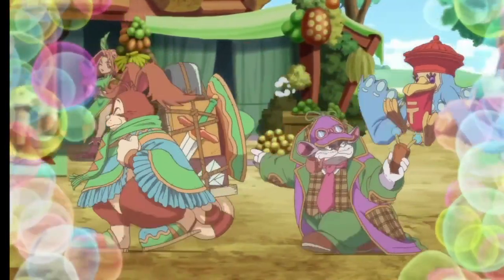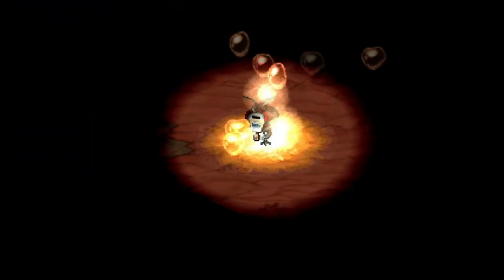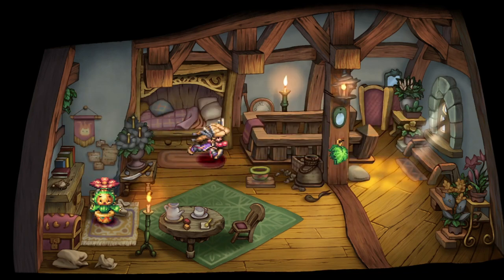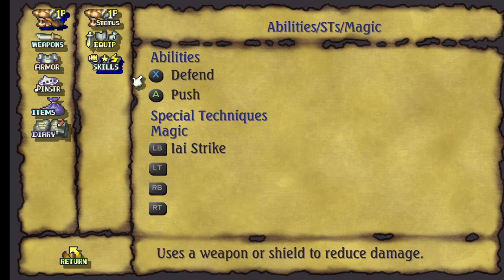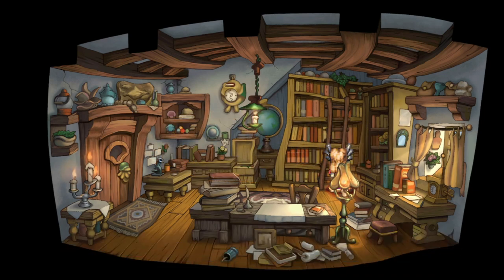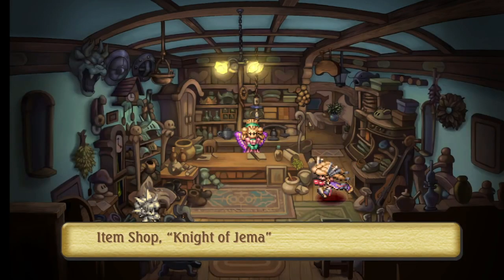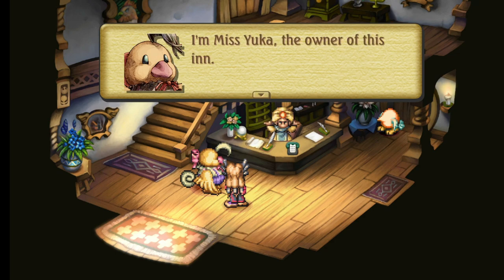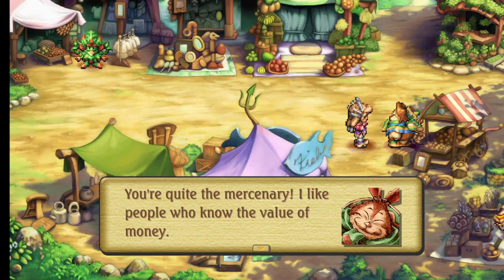Legend of Mana - Guided Walkthrough - Part 01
Showing best map placement and quest order to get them all in one playthrough!

Timestamps
00:00 - Intro
01:20 - Character creation
02:20 - World map selection
03:32 - Cutscene
06:32 - Prologue
07:55 - Character explanation
11:33 - Home exploration
17:51 - Missing encyclopedias
23:57 - Quest#1-Niccolo's Business Unusual

Map Placement Guide (See Part-1 for base map selection)
[ X ] [ X ] [ X ] [ X ] [25] [ X ]
[23] [19] [18] [17] [16] [ X ]
[14] [15] [20] [24] [12] [ X ]
[10] [11] [21] [13] [08] [ X ]
[09] [26] [02] [22] [07] [ X ]
[04] [03] [01] [05] [06] [ X ]

Map Placement Key
01 = Home (Mailbox Artifact)
02 = Domina (Colorblocks Artifact)
03 = Luon Highway (Wheel Artifact)
04 = Gato Grottoes (Flame Artifact)
05 = Mindas Ruins (Ancient Tablet Artifact)
06 = Ulkan Mines (Bottled Spirit Artifact)
07 = Junkyard (Broken Doll Artifact)
08 = Mekiv Mines (Jade Egg Artifact)
09 = Tower of Leires (Moon's Mirror Artifact)
10 = Lake Kilma (Stone Eye Artifact)
11 = Lumina (Firefly Lamp Artifact)
12 = Jungle (Medallion Artifact)
13 = Duma Desert (Sand Rose Artifact)
14 = Madora Beach (Torch of Coral Artifact)
15 = Polpota Harbor (Rusty Anchor Artifact)
16 = Underworld (Trembling Spoon Artifact)
17 = Norn Peaks (Skull Lantern Artifact)
18 = Bone Fortress (Dragon Bone Artifact)
19 = White Forest (Green Cane Artifact)
20 = Fieg Snowfields (Frozen Heart Artifact)
21 = Tree of Mana (Sword of Mana Artifact)
22 = Orchard (Golden Seed Artifact)
23 = S.S. Buccaneer (Pirate's Hook Artifact)
24 = Geo (Tome of Magic Artifact)
25 = Lucemia (Brooch of Love Artifact)
26 = Bejewled City (Jumi's Staff Artifact)